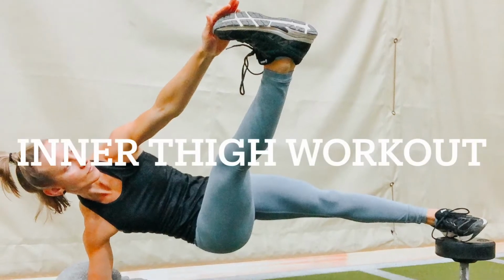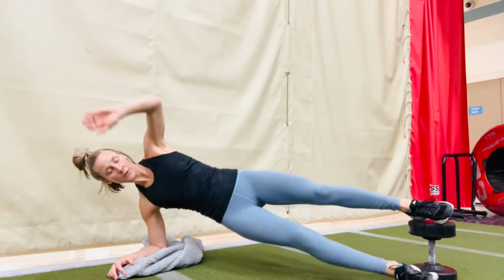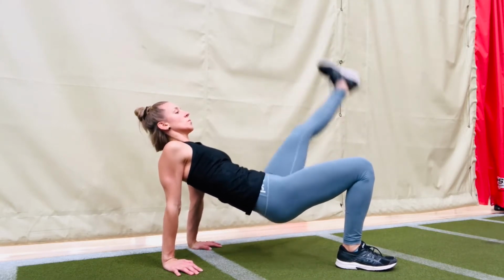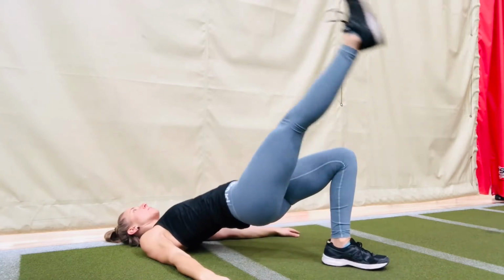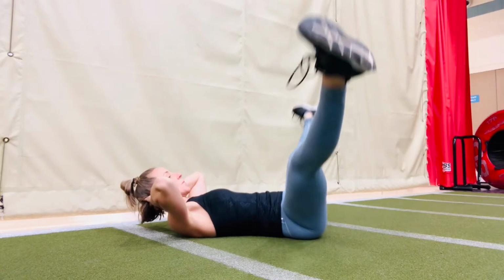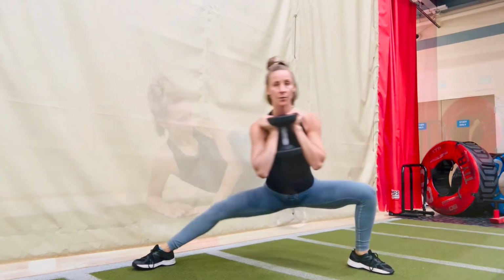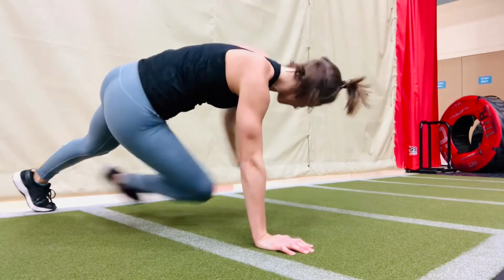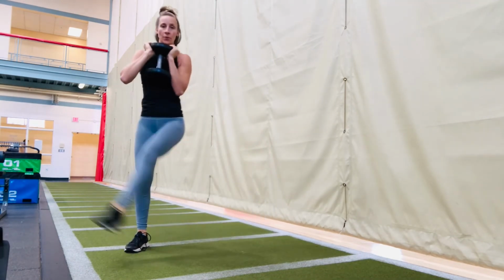Inner thigh workout